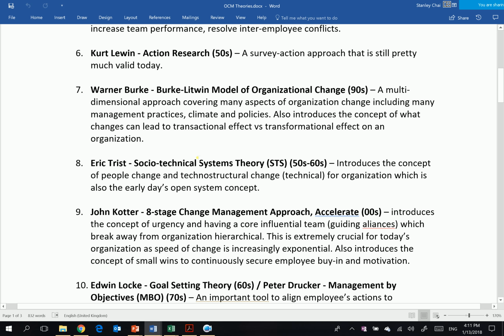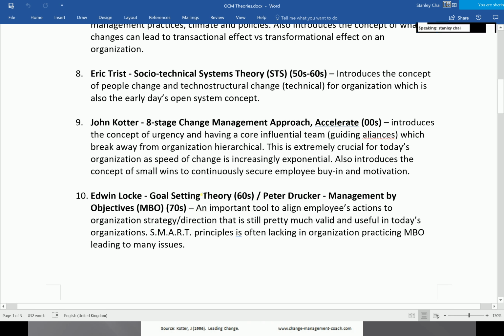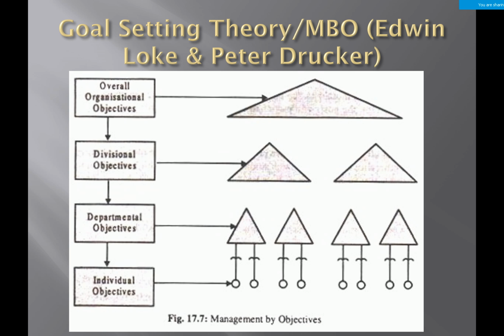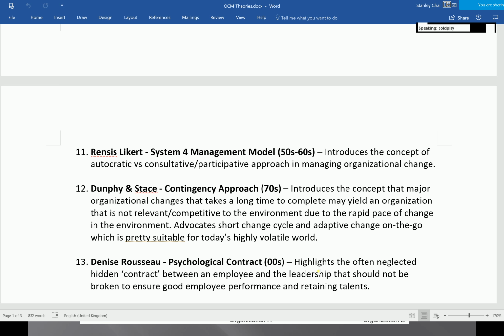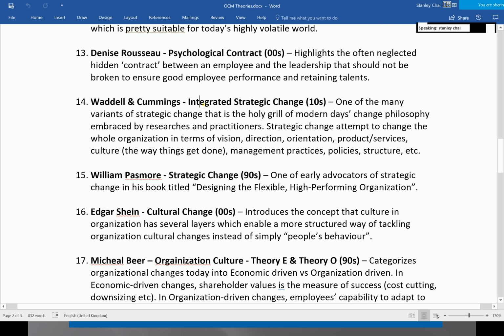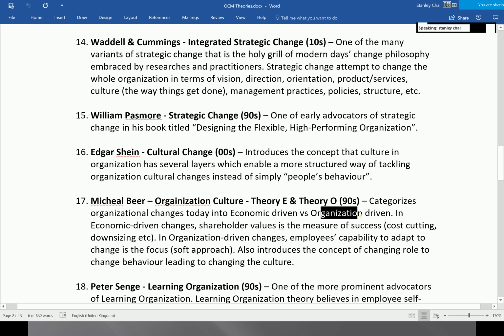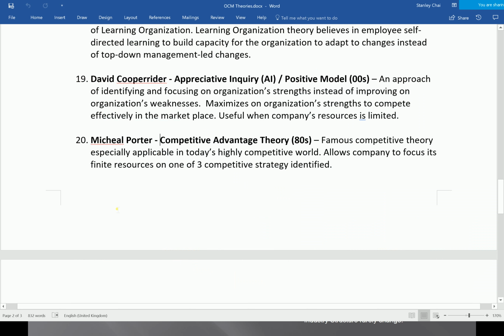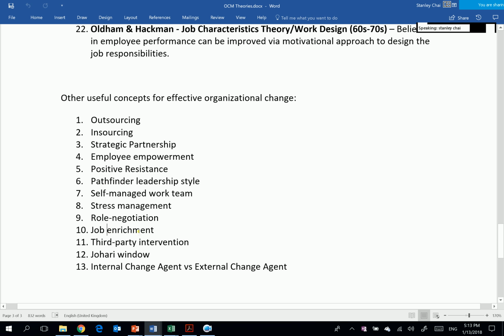OCM Exam Preparation Part 3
OCM,Open System,Drivers of Organization Change, Kurt Lewin's 3-step model,force-field analysis, T-group, Sensitivity Study, Team Building, Action Research,Burke-Litwin Model,
Socio-technical System, Kotter's 8-stage Change Management,Goal Setting Theory,Management by Objectives (MBO),Likert's System 4 Management Model,
Dunphy & Stace - Contingency Approach, Psychological Contract (00s) Waddell & Cummings - Integrated Strategic Change,William Pasmore - Strategic Change,
Edgar Shein - Cultural Change,Micheal Beer – Orgainization Culture - Theory E & Theory O, Peter Senge - Learning Organization,Appreciative Inquiry (AI) / Positive Model,
Micheal Porter - Competitive Advantage Theory, McKinsey - 7S framework framework,Oldham & Hackman - Job Characteristics Theory/Work Design,
Outsourcing, Insourcing, Strategic Partnership, Employee empowerment, Positive Resistance,Pathfinder leadership style,Self-managed work team, Stress management,
Role-negotiation,Job enrichment,Third-party intervention,Johari window,Internal Change Agent vs External Change Agent